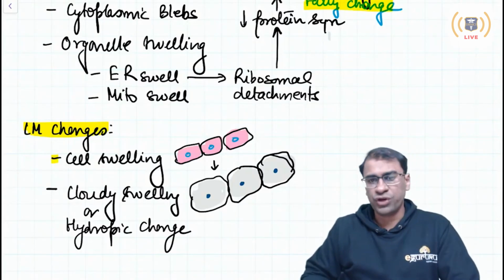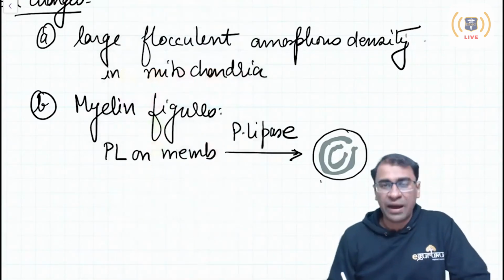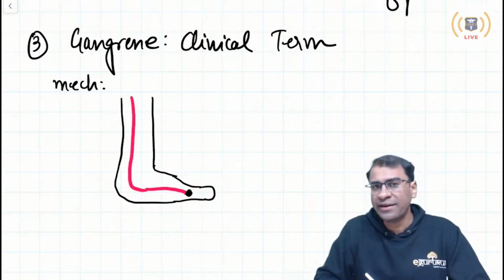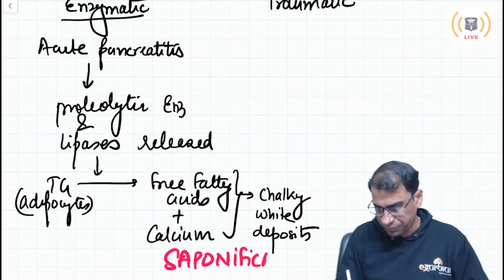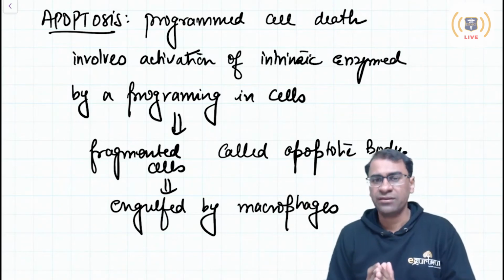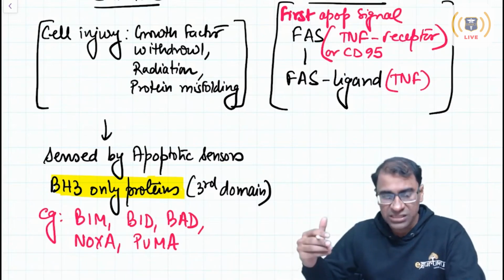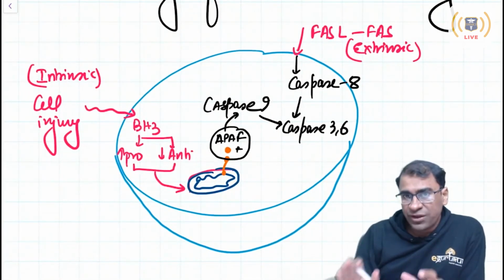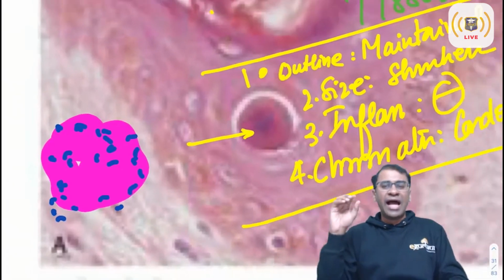Cell Injury - II | General Pathology | Dr. Praveen Kumar Gupta | DBMCI Videos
Join Dr. Praveen Kumar Gupta, our expert in Pathology, as he continues the topic Cell Injury and explains important General Pathology images. Don’t miss this opportunity to build strong concepts and excel in your NEET PG preparation!

🎉 Bonus: Access free lectures on topics like Cell Injury and more on the DBMCI One app!

About Dr. Praveen Kumar Gupta:
Dr. Praveen Kumar Gupta is a Consultant Pathologist and esteemed Pathology faculty member at DBMCI One. He completed his MBBS at Medical College, Kolkata, and his MD and senior residency at the prestigious AIIMS, New Delhi. A passionate teacher and renowned author, he has written several books, including the widely acclaimed *Complete Review of Pathology and Haematology (5th Edition)* and the *AIIMS PGMEE Series*. With numerous national and international publications, Dr. Gupta is known for his focus on concept-based and targeted learning.